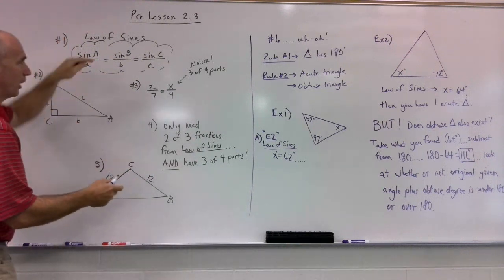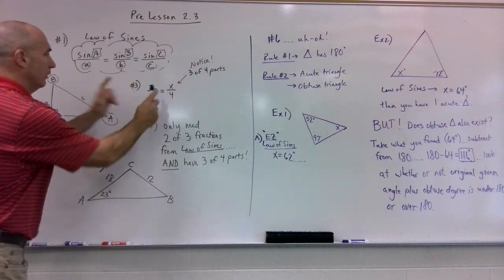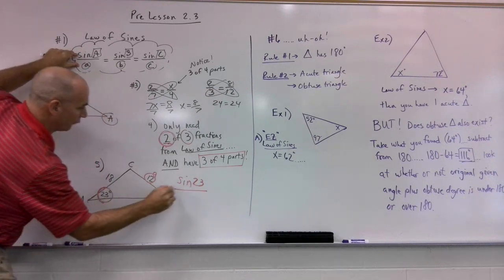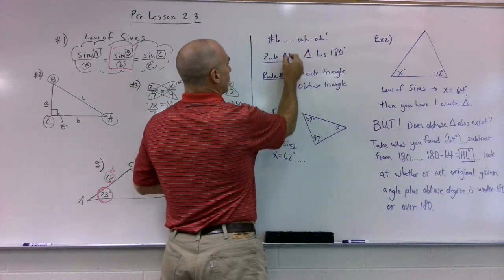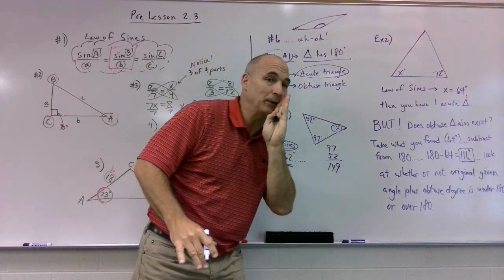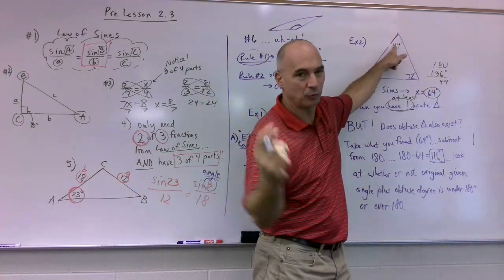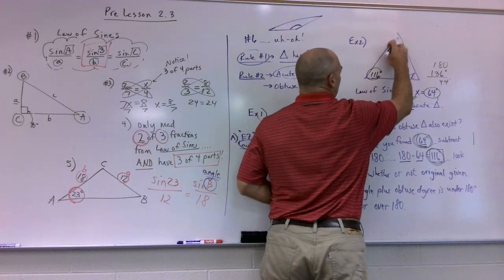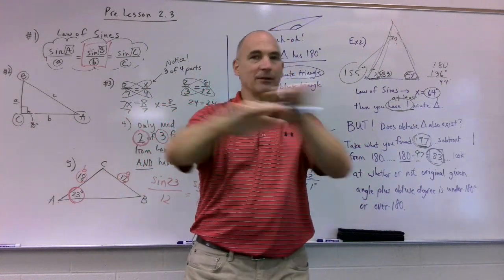Pre Lesson 2.3